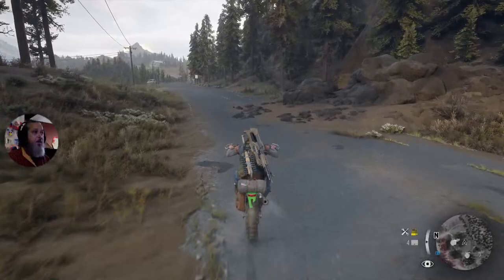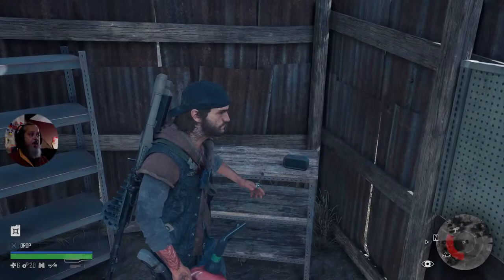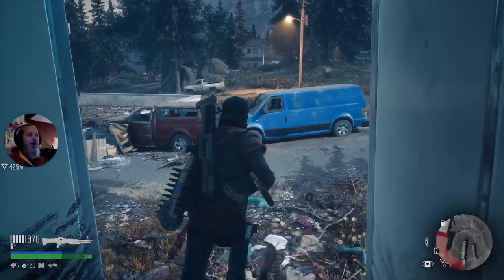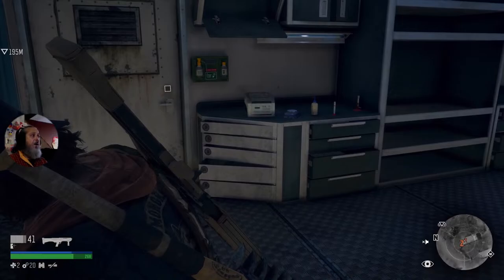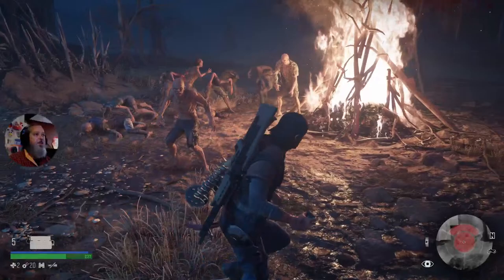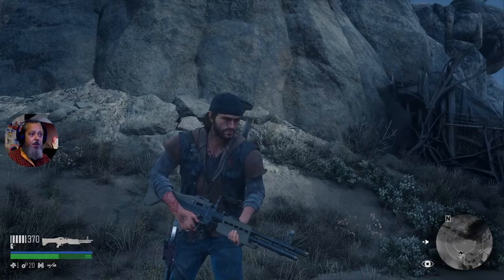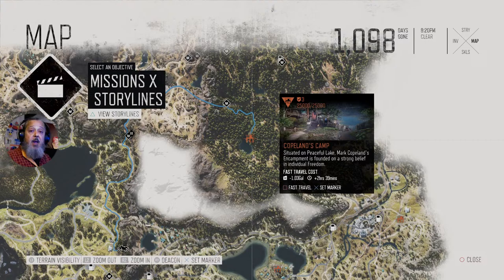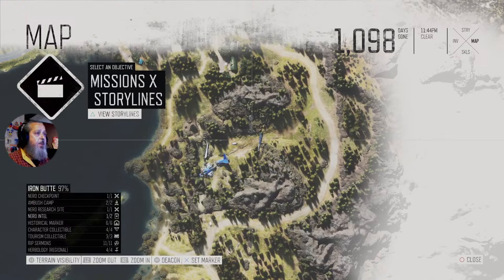Days Gone: Bend Studio - Ep#118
Days Gone is a third-person action-adventure game set in a post-apocalyptic open world. The player controls Deacon St. John, an outlaw-turned-drifter-bounty-hunter who prefers life on the road to wilderness encampments. The game takes place two years after a pandemic killed almost all of humanity and transformed millions of others into "Freakers," mindless, zombie-like creatures that evolve quickly. Swarmers, a nocturnal type of Freaker, hide in their nests during daytime but often congregate, wander around, and search for food and water at night. Players can lure Swarmers toward other enemies, causing the two groups to fight one another. Other enemies include Newts, who are infected adolescents and opportunistic hunters who only attack Deacon when he enters their territory or has poor health. The game also includes infected wildlife and hostile human enemies. Players can be overwhelmed by hordes and must keep their distance. Deacon can use firearms, melee weapons, traps, explosives, and choke points to kill Freakers.

The game is set in an open world in the Pacific Northwest. Players can freely explore the world on foot or using a motorcycle. The bike consumes fuel and becomes disabled if excessively damaged. Players must regularly refuel the bike at gas stations and camps and repair it using collected scraps. Deacon must establish trust with settlement camps and earn "camp credits" by completing missions, and by selling bounties and food. As the level of trust increases, players can purchase new weapons, supplies and motorcycle parts that can be used to enhance its speed, durability and maneuverability. The bike's appearance can also be customized.

As players explore the world, they must collect valuable resources and components for crafting weapons and supplies. In addition to the main quests, the game has a number of side objectives, which include clearing Freaker nests, rescuing hostages, clearing enemy camps, capturing bounty targets, and restoring power to NERO (National Emergency Response Organization) checkpoints. Inside NERO checkpoints, players can use NERO injectors to boost Deacon's health; stamina, used when Deacon is sprinting or dodging; and focus, which allows Deacon to temporarily slow down time while aiming his ranged weapons. Fast travel consumes fuel and causes time to pass. Before players can fast travel, they must destroy all Freaker nests between the two fast travel points. As players complete missions and objectives, they gain experience points (XP). With sufficient XP, players can level up and unlock new abilities, allowing them to increase the efficiency of Deacon's melee weapons and ranged weapons, and to enhance his survival skills.

Players can complete objectives in multiple ways, such as by using stealth tactics to distract enemies or silently kill them from behind using a combat knife. Noise suppressors can be attached to various firearms to prevent attracting nearby enemies. Deacon can use "survival vision", which, once activated, highlights items of interest and the locations of nearby enemies. Players can also use Deacon's binoculars to locate enemies. Alternatively, players have access to a wide variety of firearms such as pistols, shotguns, sniper rifles, submachine guns and crossbows. Different weapons have different statistics and higher-tier weapons are generally more powerful. Purchased weapons can be stored in a gun locker, though weapons that are picked up in the field cannot be put into storage.

Other Sony PlayStation games on the channel, Ghost of Tsushima Directors Cut Iki Island: Sucker Punch Production, The Sims 4 Bundle + Cats & Dogs, Discovery University, Marvel Spider-Man: Insomniac Games, Far Cry New Dawn, Little Nightmare II, Little Big Planet, Crash Bandicoot 4 It's About Time, The Last of Us Part II: Naughty Dog Production, Tom Clancy's Rainbow Six Extraction: Ubisoft Production, Tom Clancy's Ghost Recon Breakpoint: Ubisoft Paris, The Witcher 3 Wild Hunt: CD Projekt Red Developer, Five Nights at Freddy's Security Breach, WWE 2K22 Deluxe Edition, Uncharted: The Lost Legacy & A Thief's End and Days Gone: Bend Studio, Cyberpunk 2077: CD Projekt Red, Grand Theft Auto 5: Rockstar Games, Resident Evil 3: Capcom.

Hello, my name is Harry with a new gaming channel on YouTube. I've been playing Sony PlayStation video games since they were invented. I've always enjoyed playing PlayStation games. So, on December 30, 2021, at age 60, I decided to start a new gaming channel on YouTube. There are over 1,000 videos for you to enjoy anytime @Harry's Gameplay channel. Thank you so very much.